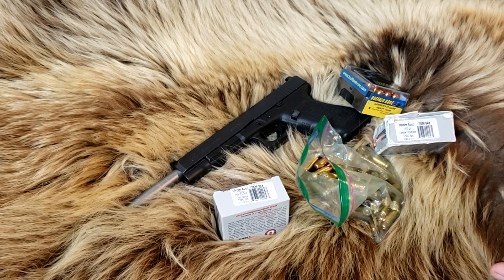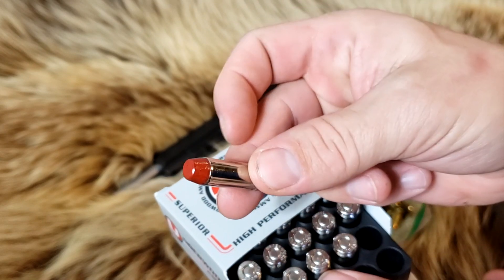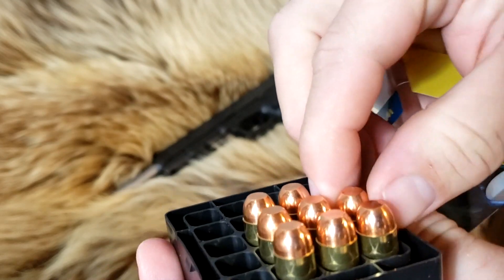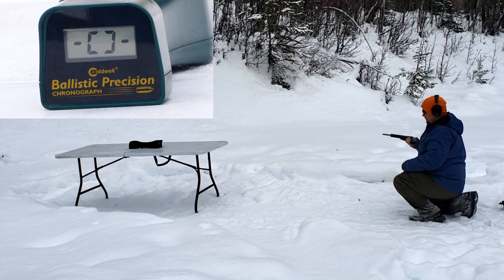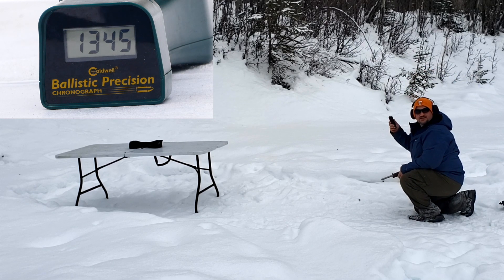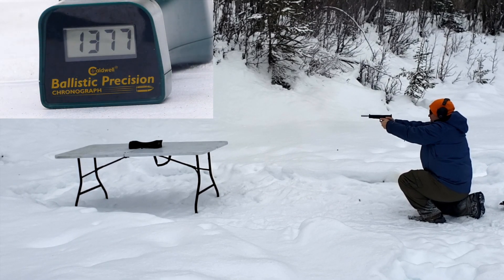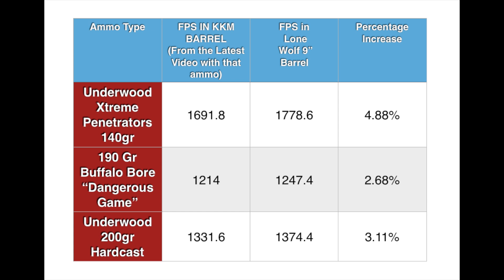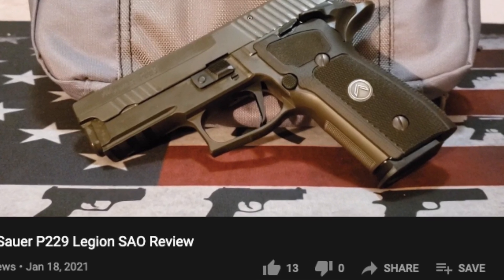Lone Wolf 9 Inch 10mm Velocity Increase Glock 40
Today We're shooting 10mm out of Lone Wolf's 9 Inch Barrel. Originally we had to ship this barrel back to fix it, they seemed to have done a good job fixing it. Does it really get you good velocity increase? Let's find out!